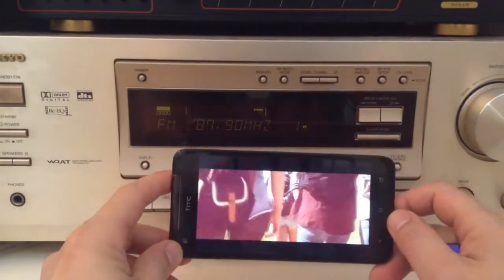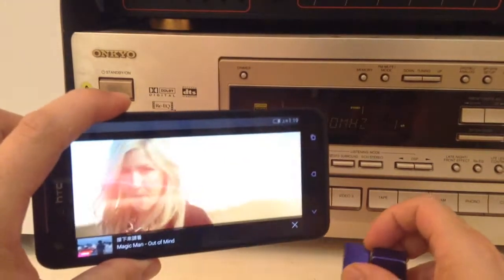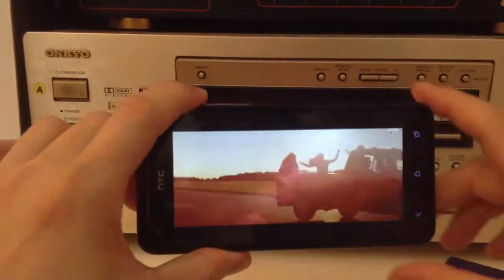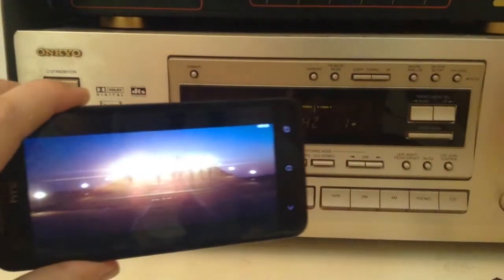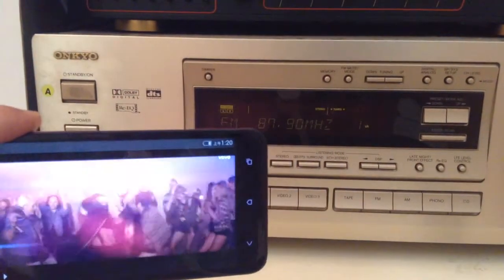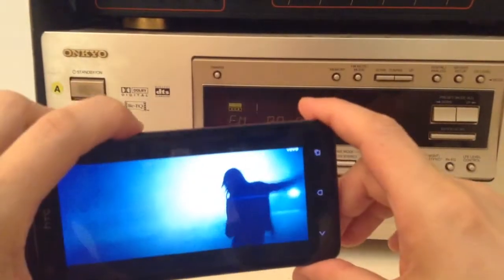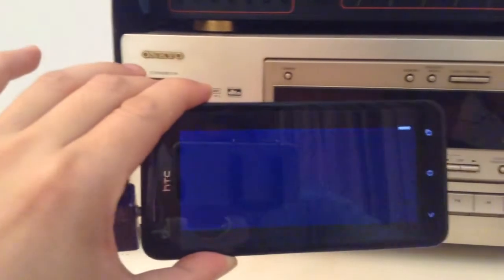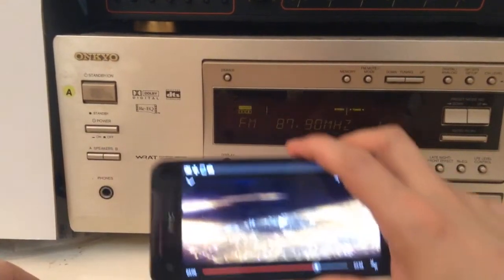MP3 Transmitter - Connect MP3 Player to home stereo wirelessly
mp3 transmitter Wireless coneect your HTC android phone to your older home stereo without bluetooth.

mp3 transmitter will broadcast any sound from your HTC Android phone to your older home entertainment center without bluetooth.

Get your Music, Podcast, Youtube, Pandora, or streaming media from your Android phone your home stereo or car radio without any wire, battery, App or additional accessory.

No Bluetooth? No Problem! No Wire! No Noise!

mp3 fm transmitter,
mp3 transmitter,
mp3 radio transmitter,
wireless fm transmitter,
fm wireless transmitter,
mp3 fm modulator,